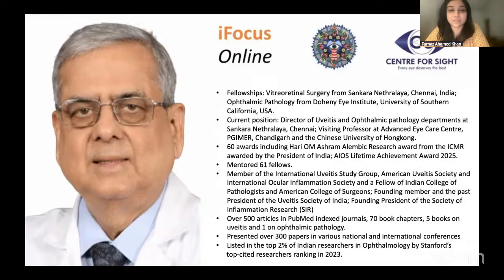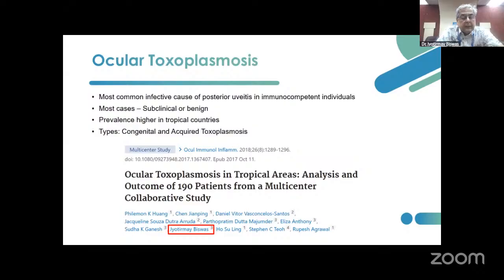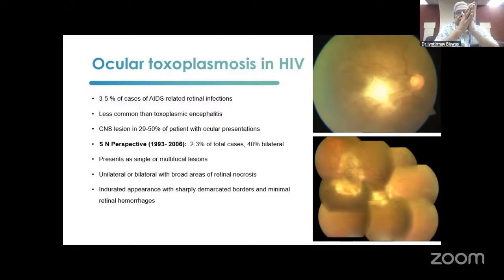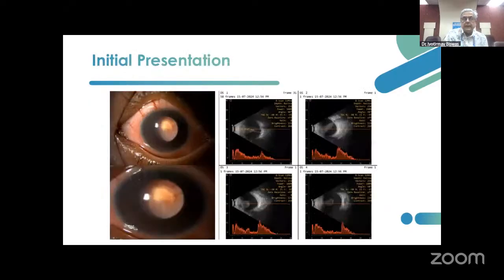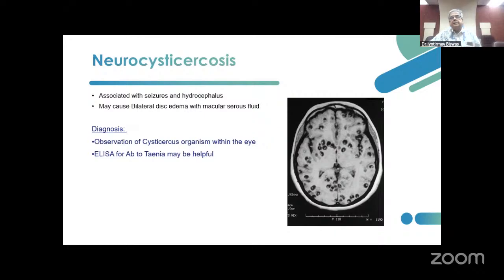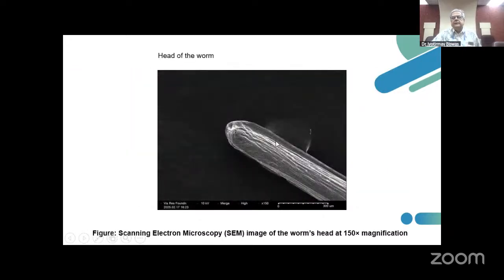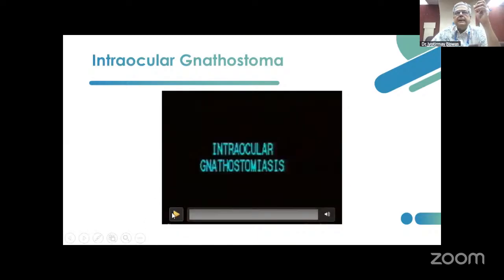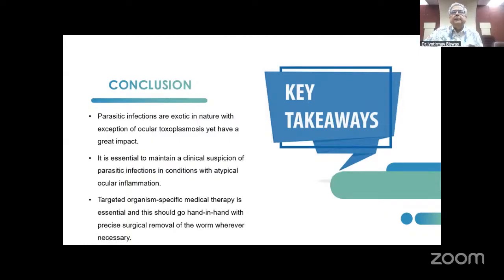Eye in Parasitic Infections by Dr. Jyotirmay Biswas, iFocus Online #520, Fri July 11, 8:00 PM IST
Eye In Systemic Diseases #11

Eye in Parasitic Infections
Dr. Jyotirmay Biswas
Sankara Nethralaya, Chennai,
July 11th, 2024, 8:00 PM – 9:00 PM